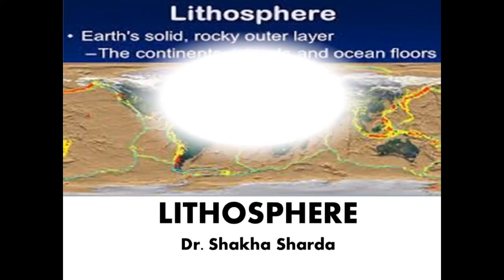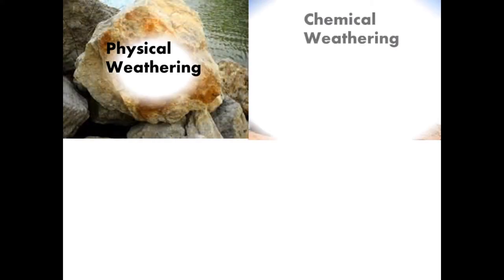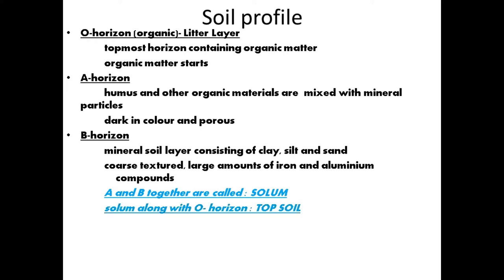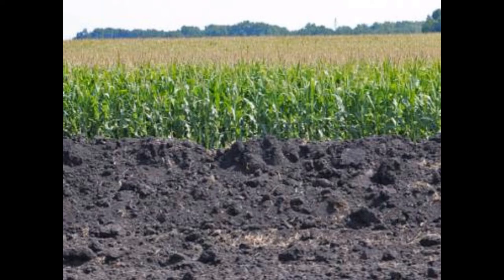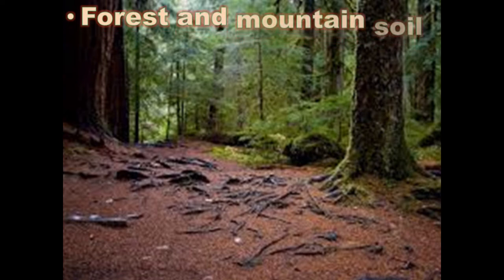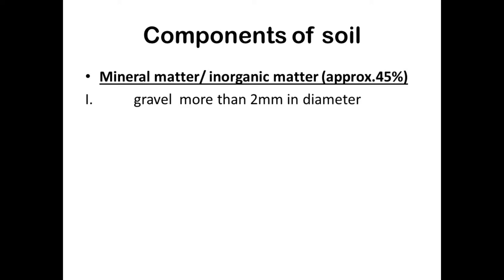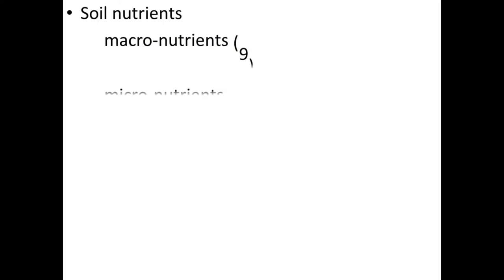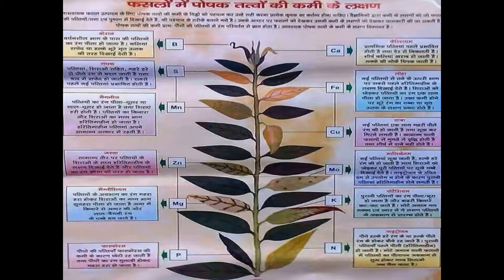Lithosphere(soil)-Its origin,types,properties and its various components by Dr.Shakha(PhD Env. Sci.)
Hi all. I am Dr. Shakha, working as a lecturer in one of the government colleges. I firmly believe that education is essential for all. So, here I am uploading the videos regarding environment studies. Thank you.
education environment environment studies Dr. Shakha online environment classes